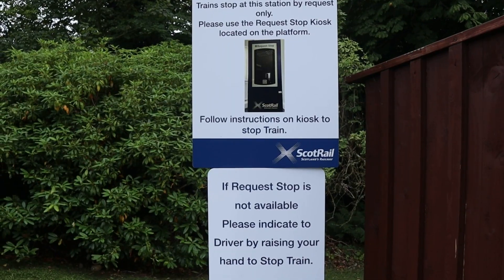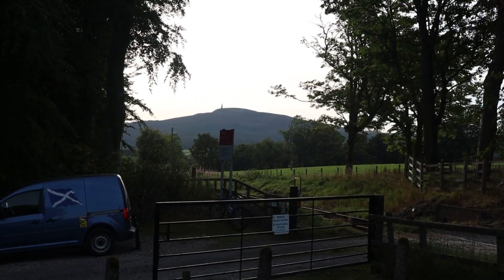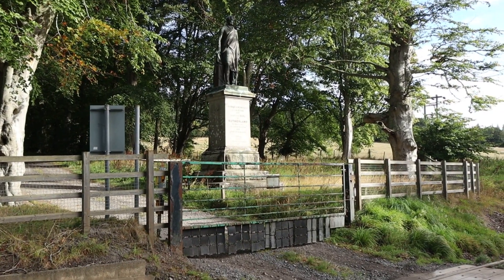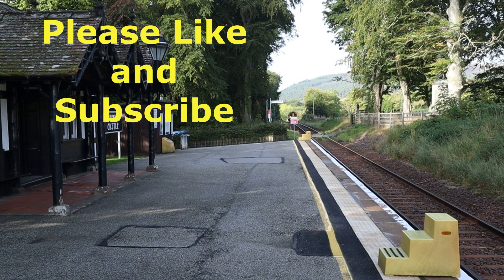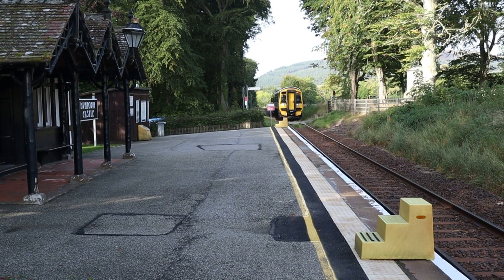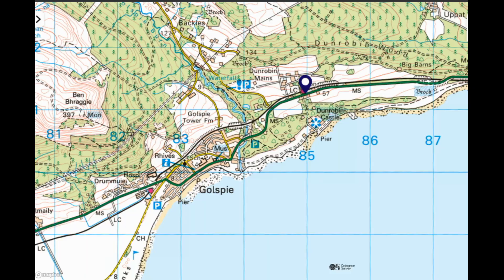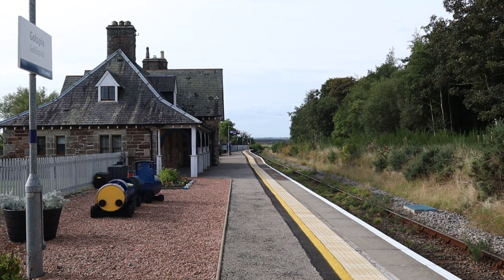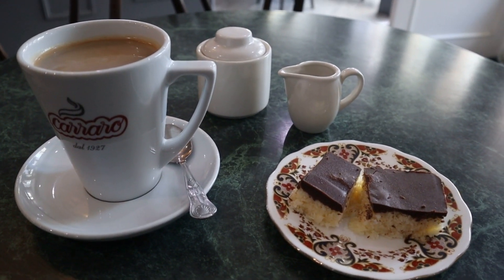Dunrobin Castle station. Historical sketch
Dunrobin Castle is the seat of the Dukes of Sutherland in Scotland. When the railway was built the 3rd Duke (1828 to 1892) had a private station provided - and it's been open to the public since 1985. The monument opposite the station is to his father the 2nd Duke of Sutherland (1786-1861), and the monument on top of the hill overlooking Golspie is the 1st Duke of Sutherland (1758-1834) - who was also the Marquess of Stafford. He was a leading figure in the Highland Clearances and the statue has become controversial in recent years, with attempts to vandalise it or have it removed and replaced with a memorial to the displaced.
My narrative contains a little confusion between the three Dukes, which is explained if you play with the subtitles switched on.